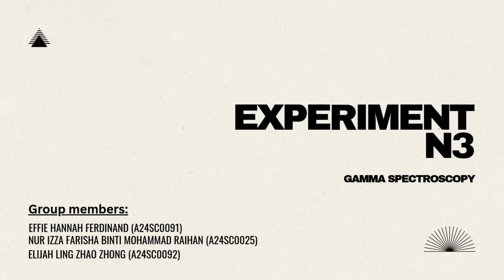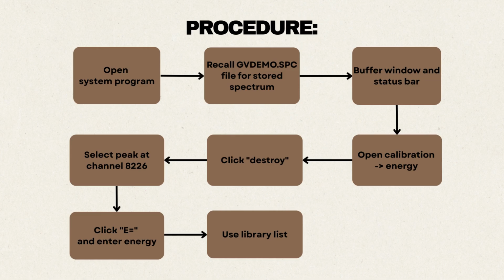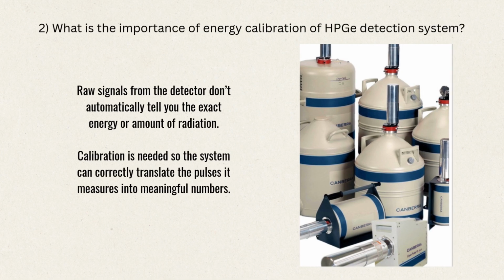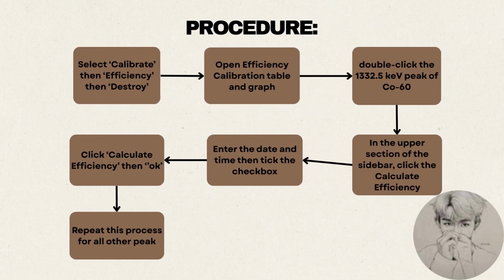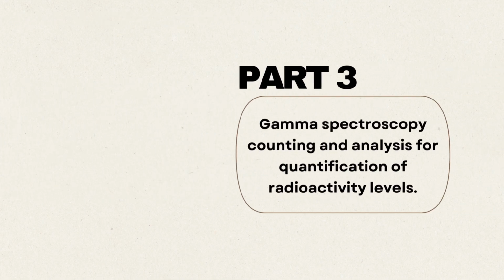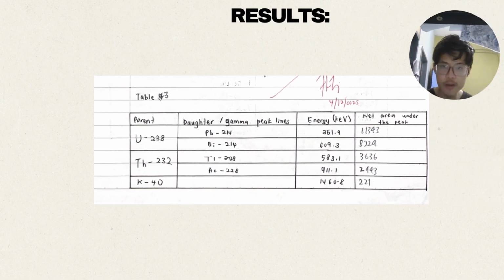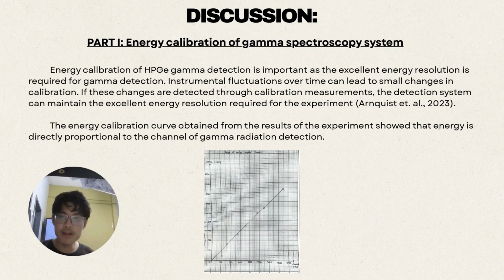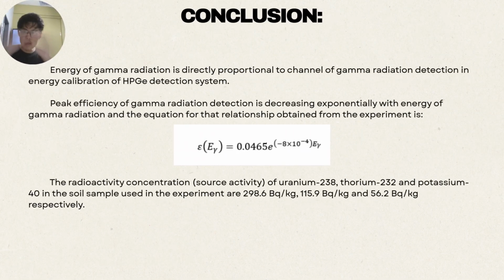SSCP 2811 Practical Physics IV Presentation